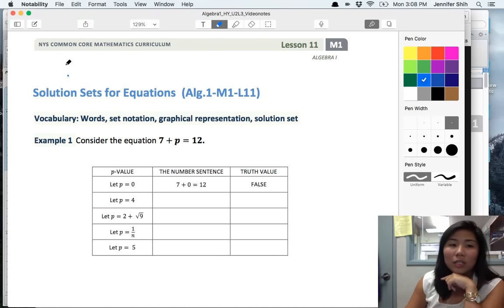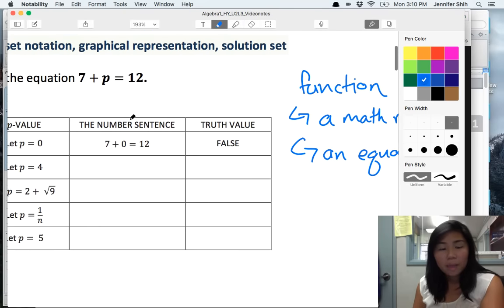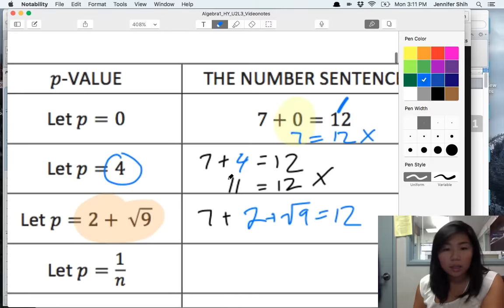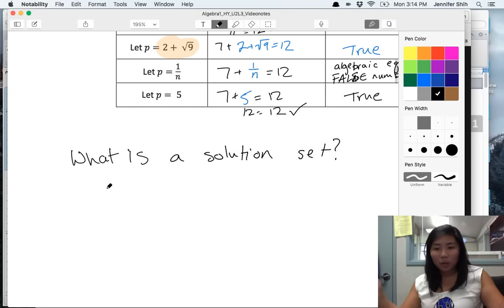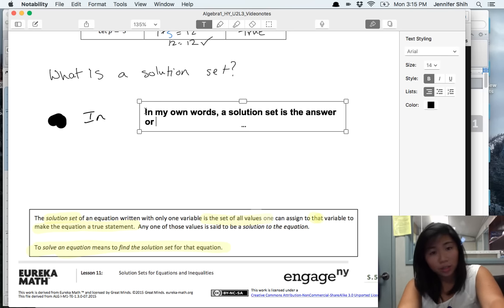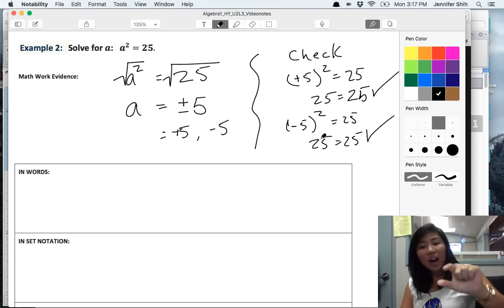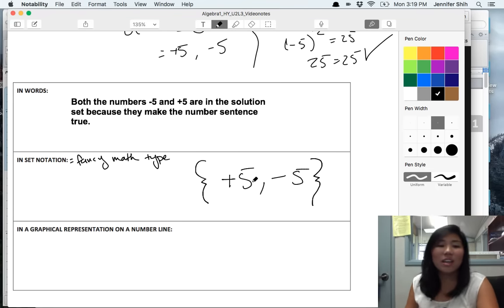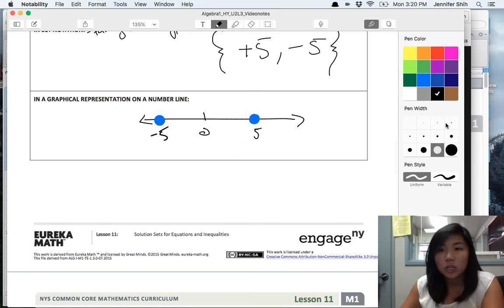Algebra 1 Unit 2 Lesson 3 Video Notes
I WROTE LESSON 3 BUT IT SHOULD BE UNIT 2 LESSON 4.